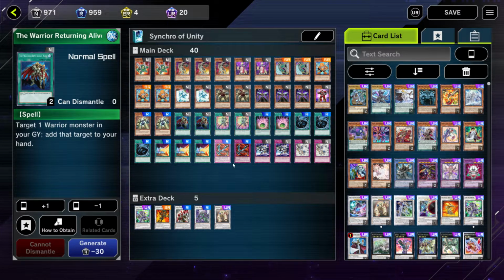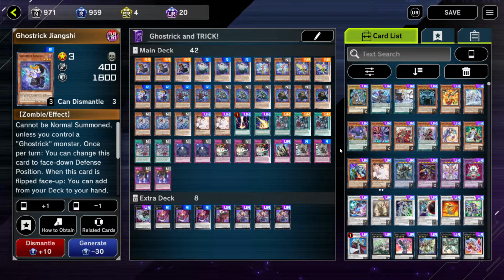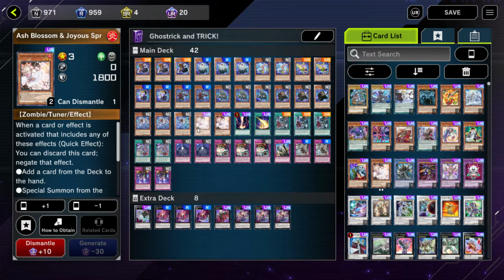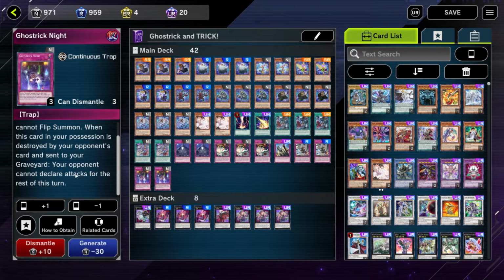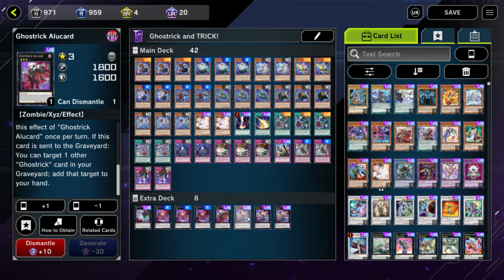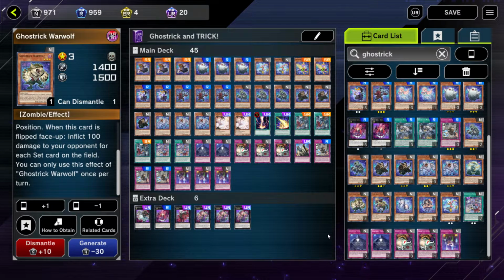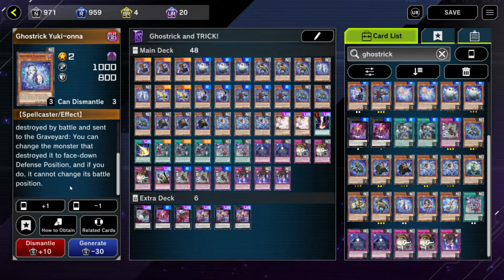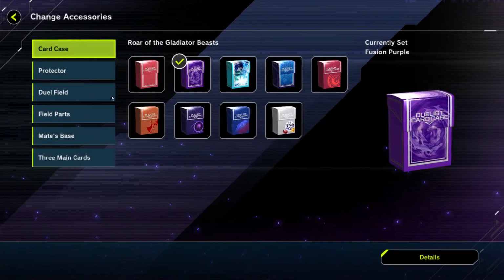Heroic Duelist! Yugioh Master Duel - Ghostricks Deck List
Just another deck-list with some 'live' edits of the deck. Hoping that this version of it performs well, as all this is basically fluff and requires a lot from my opponent. Of course, you never know how well something will do until you go out and use it!